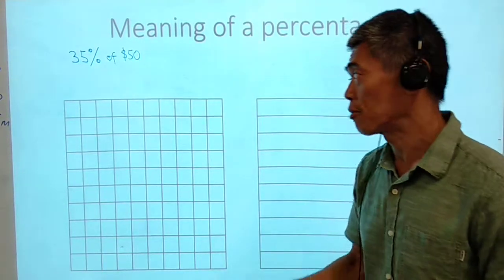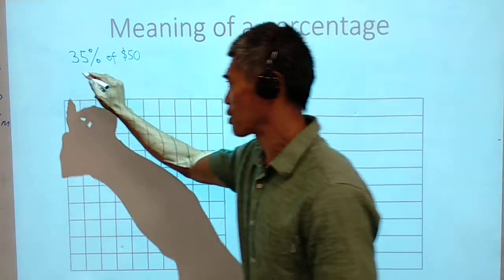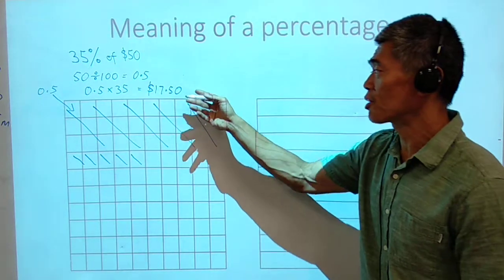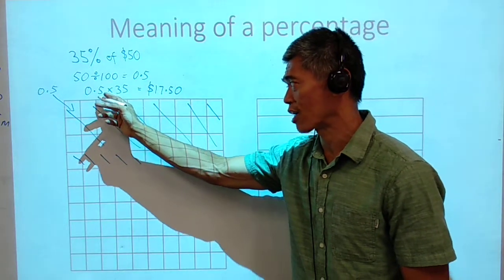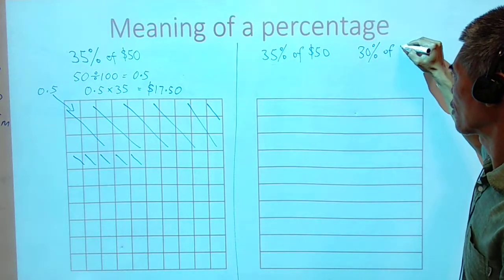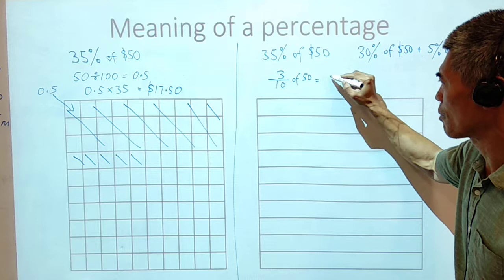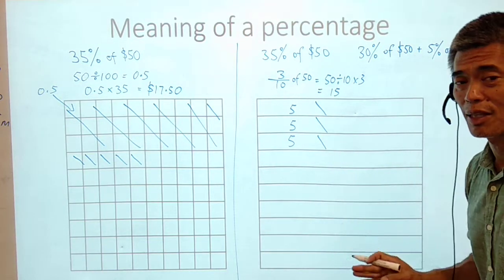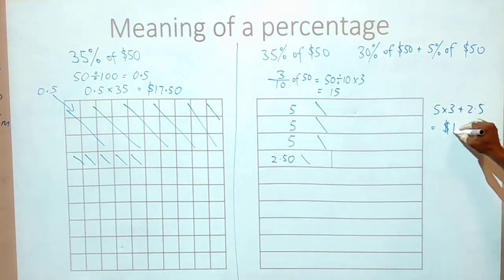calculate 35% of $50